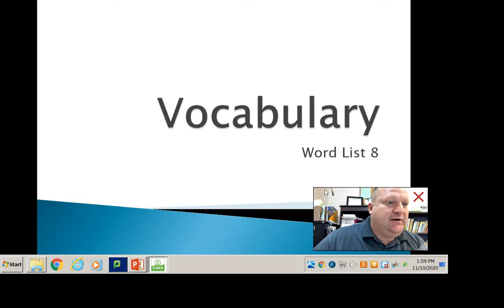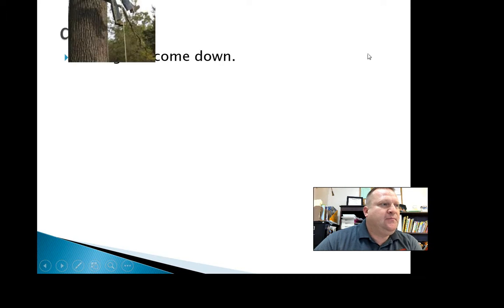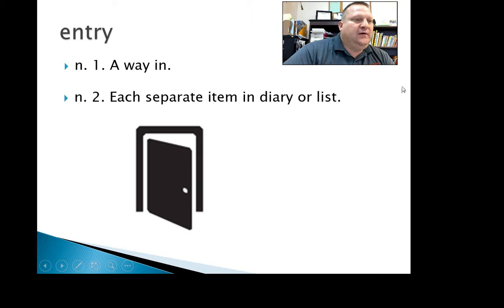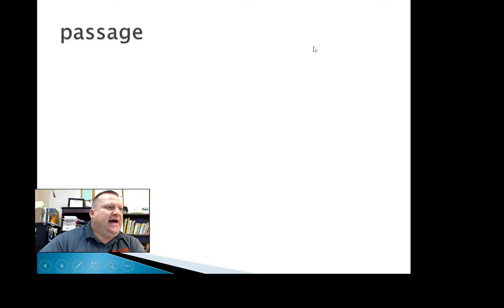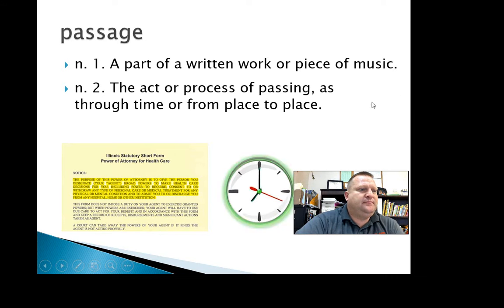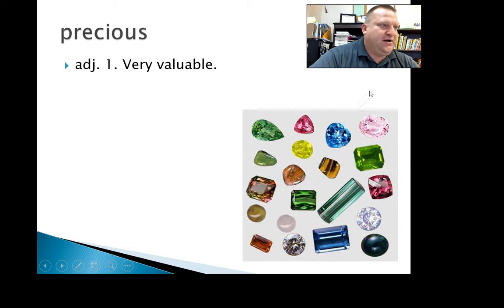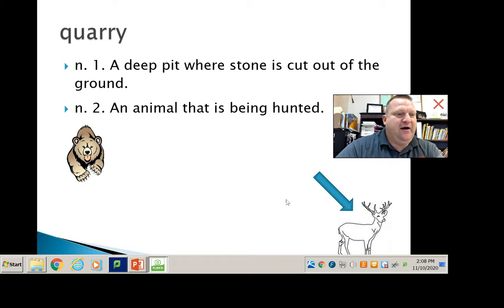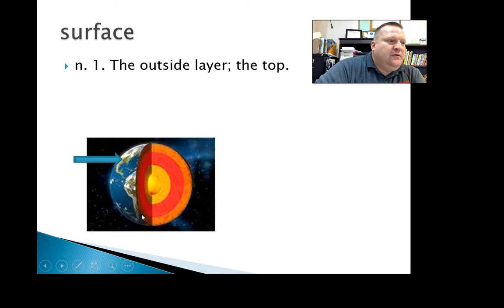Wordly Wise Lesson 8 Narrated Slideshow